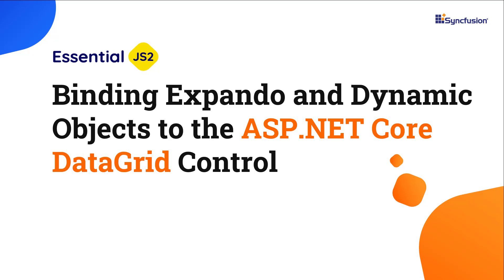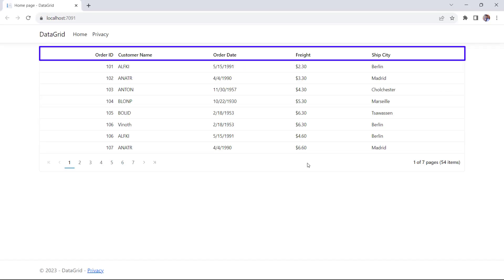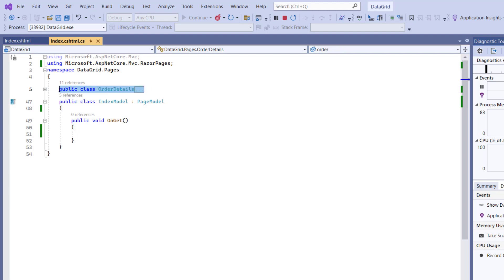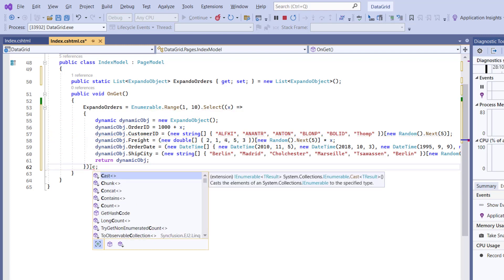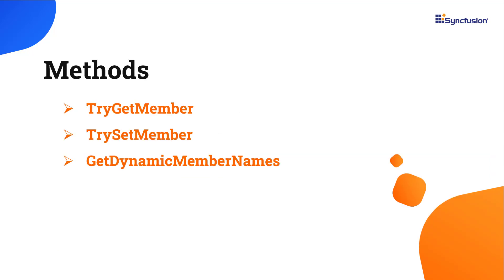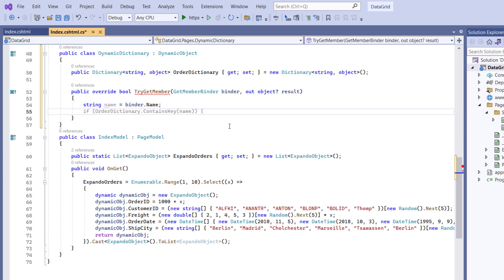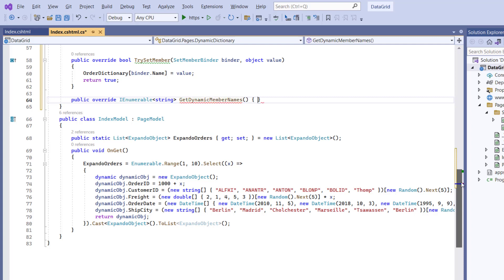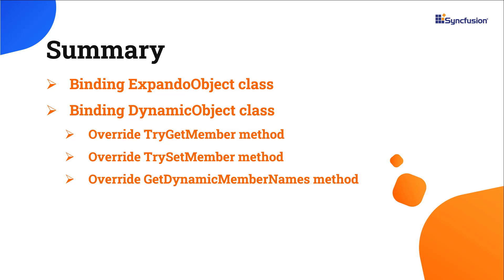Binding Expando and Dynamic Objects to the ASP.NET Core Grid Control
Learn how easily you can bind a dynamic list of objects as a data source to Syncfusion ASP.NET Core Grid control using Expando and Dynamic objects.

The ASP.NET Core Data Grid / data table is a feature-rich control for displaying data in a tabular format. Its various functionalities include data binding, editing, Excel-like filtering, aggregating rows, custom sorting, selection, and support for Excel, CSV, and PDF formats.

You can bind data seamlessly with various local and remote data sources such as JSON, OData, WCF, and RESTful web services with the help of a data manager. The ASP.NET Core Grid performs create, read, update, and delete operations (CRUD) easily with a list of business objects or remote data service with the help of the data manager.

The expando-Object is a class that allows you to add and delete a member of its instance at runtime and to set and get their values. Usually, the ASP.NET Core DataGrid is strongly bound to a data source model type. To define the model type at runtime, you can use this expando object class.

The dynamic object class enables you to define the structure of an object at runtime, specifying the operations to be performed and how to perform those. You cannot directly create an instance of the dynamic object class. To implement the dynamic behavior, inherit a dynamic dictionary from the dynamic object class and override the TryGetMember, ‘TrySetMember’ and ‘GetDynamicMemberNames’ methods.

Refer to the expando object binding documentation for the Syncfusion ASP.NET Core DataGrid control:

Refer to the dynamic object binding documentation for the Syncfusion ASP.NET Core DataGrid control:

Refer to the list binding documentation for the Syncfusion ASP.NET Core DataGrid control:

Refer to the remote data binding documentation for the Syncfusion ASP.NET Core DataGrid control:

Refer to the data table binding documentation for the Syncfusion ASP.NET Core DataGrid control:

If you need a trial license key, start an ASP.NET Core trial from your Syncfusion account and then obtain a trial license key from the downloads

BOOKMARK DETAILS
[00:00] Introduction - ASP.NET Core Grid
[01:03] Bind Expando Object
[03:26] Bind Dynamic Object